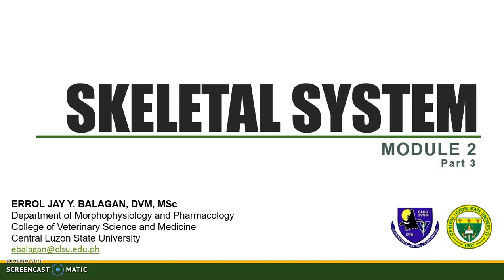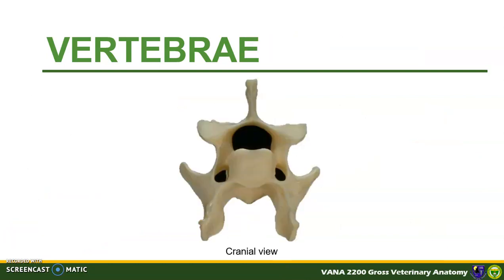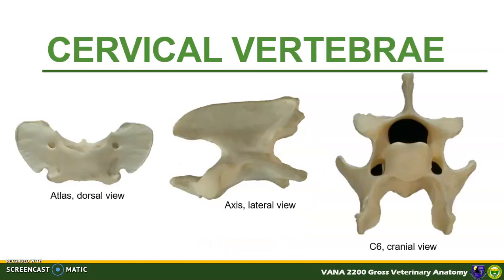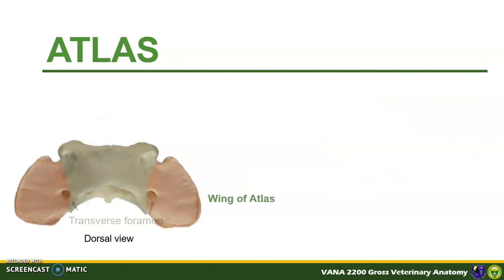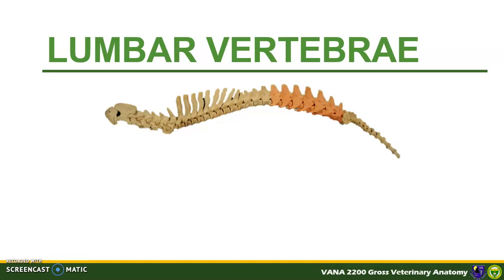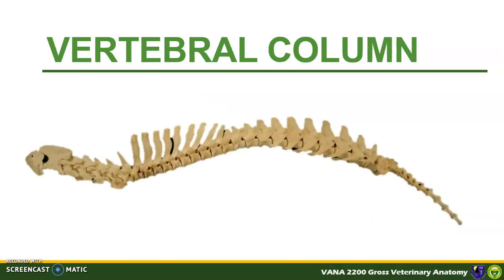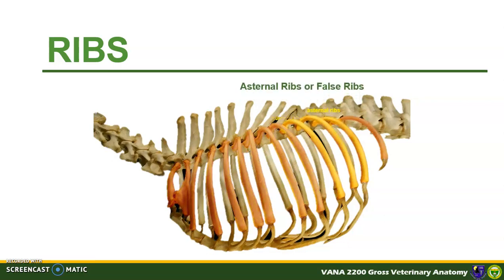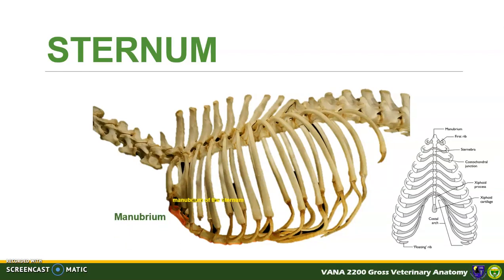Skeletal System (Part 3) - Vertebrae, ribs and sternum